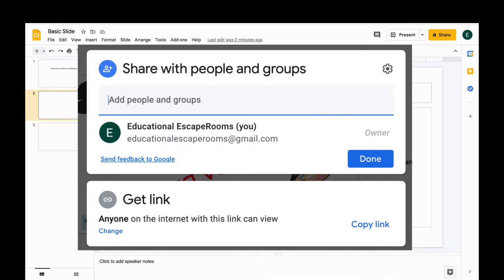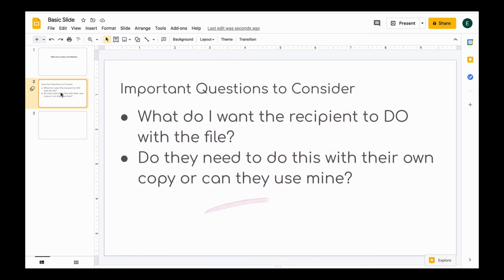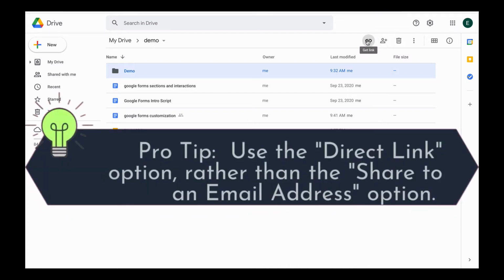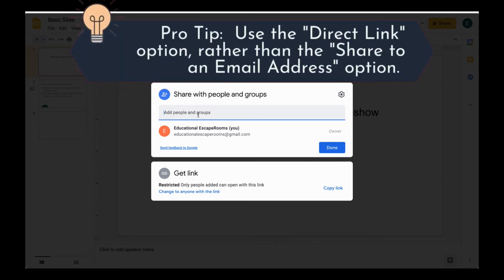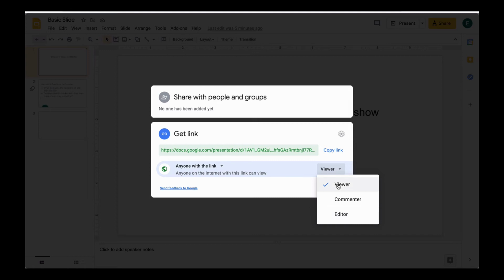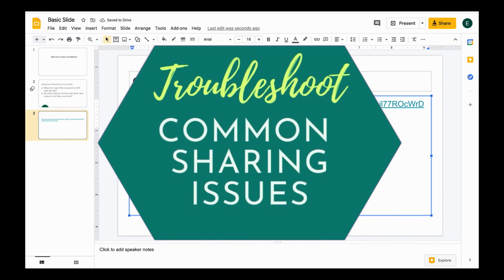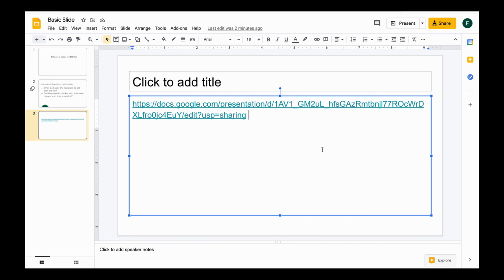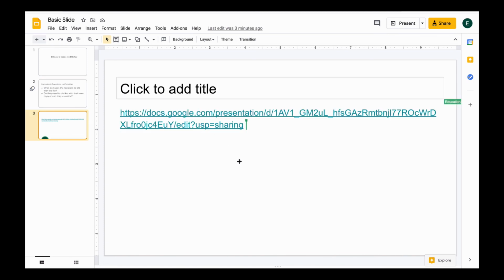Google Slides -- Sharing Basics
This video explains different ways you can share Google Slides, and covers some frequently asked questions (and frequent frustrations) beginning Google Slides users have when sharing presentations.

Topics / Quicklinks:
0:00 - Intro
00:45 - Decide your Sharing Goals
1:19 - Find the appropriate "Share" button (Link vs Email)
4:00 - Customize Sharing Settings
5:36 - Copy and Paste Link
6:02 - Troubleshooting Sharing Issues
6:53 - Sharing URL "Hacks" (Sir Links-a-Lot)